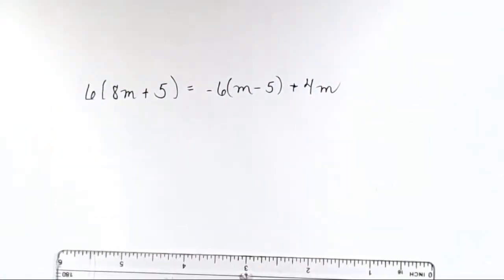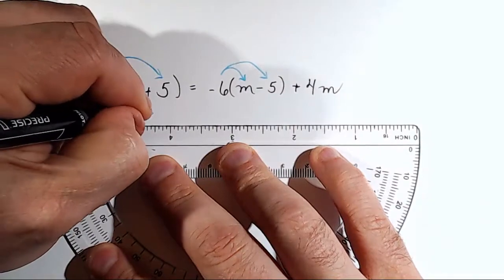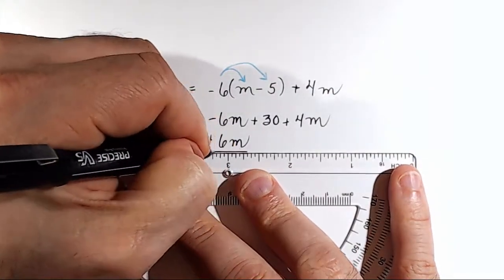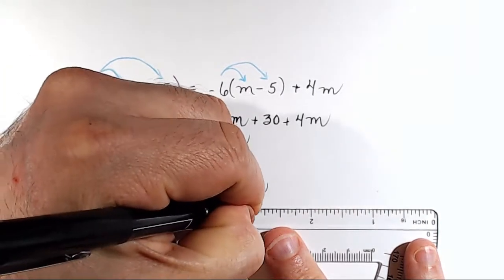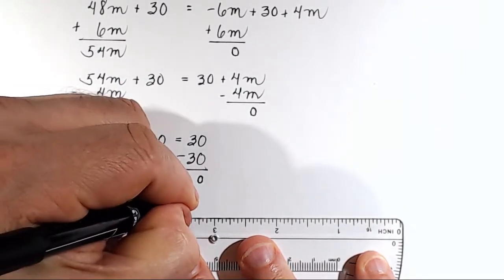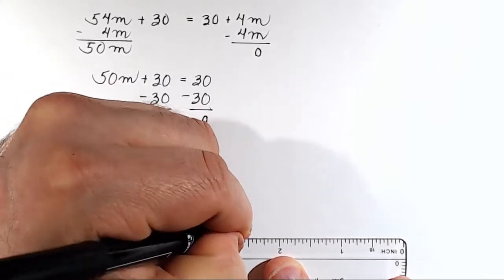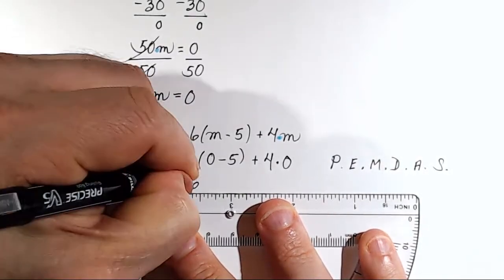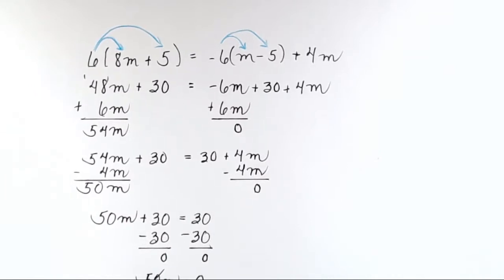Solve Equation with Variable on Both Sides (Algebra 1)